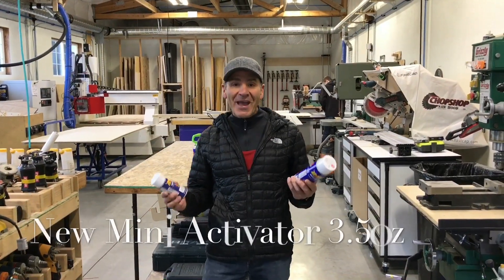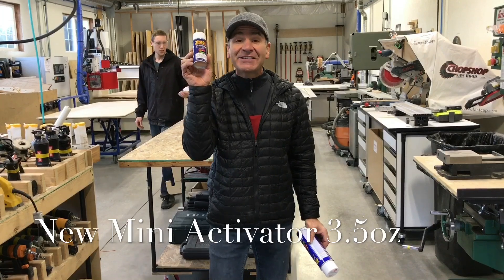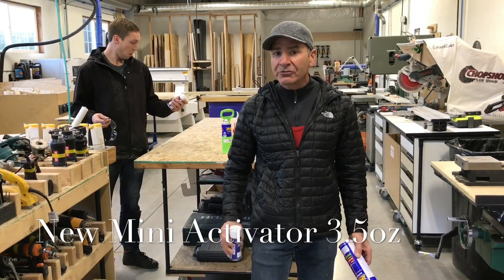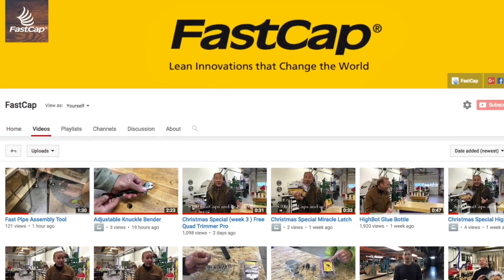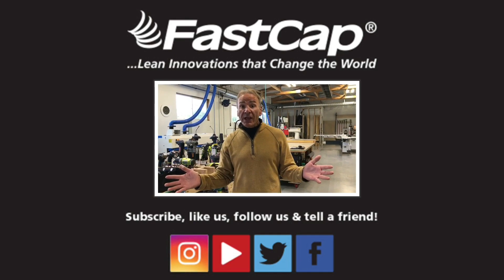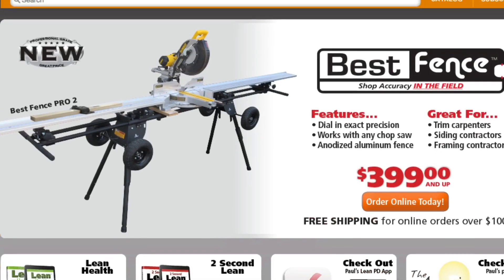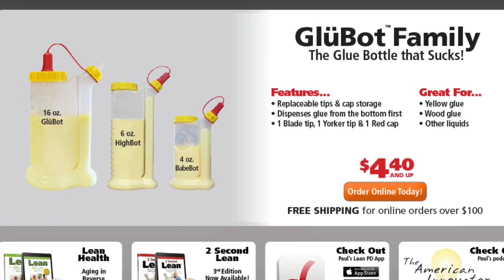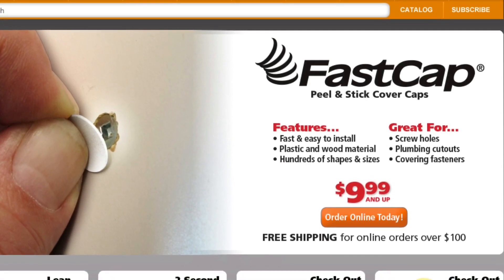New 2P-10 Mini Activator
Paul Akers discusses the new 2P-10 3.5oz Activator for a great, limited time, price!